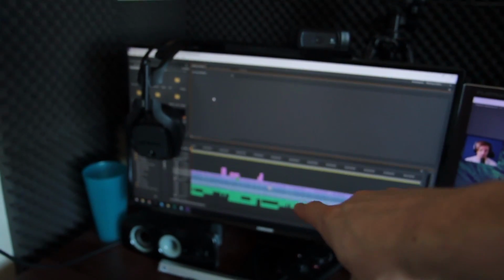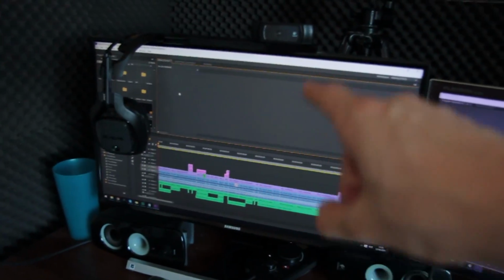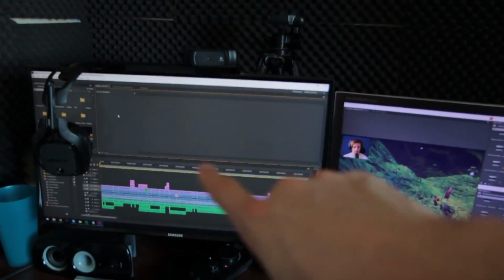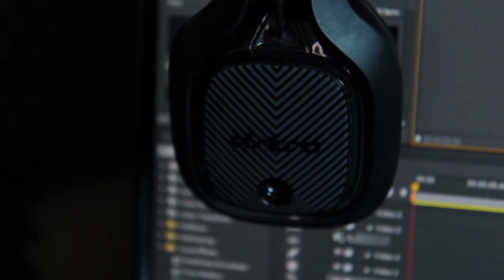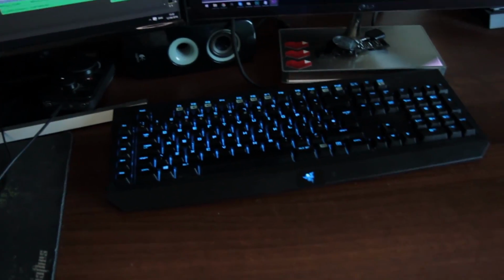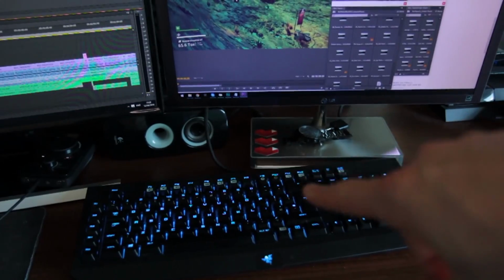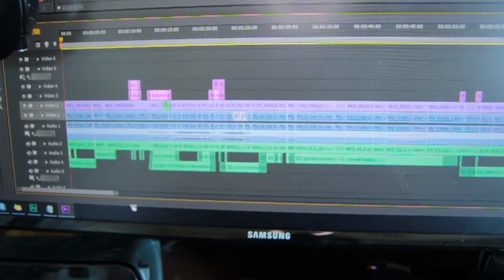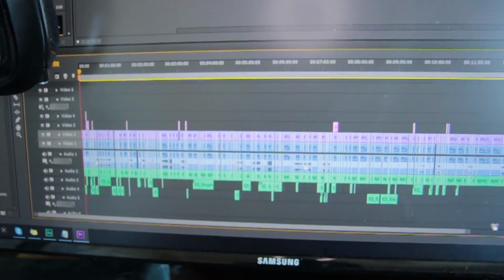HOW IT'S ALL DONE!! || How I Make My Videos (Start To Finish) - 300,000 Subscriber Special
SO HERE'S THE SECRET TO HOW I MAKE MY VIDEOS.. THE SECRET IS.. Hard work and dedication.

Thanks so much for 300,000 subscribers guys, we're already over 320K!!! That's insane!!! I hope you enjoy this video, I didn't want to just do a standard vlog, i thought why not go all out here. Hopefully I can help or inspire someone with seeing how I do it all. :)

What i didn't speak about was my EXACT techniques to editing, because you should only ever be inspired and I don't want people to take my words as the only way it can or should be done. The style I have developed has come from years upon years of editing, and that's exactly how you guys will learn too.